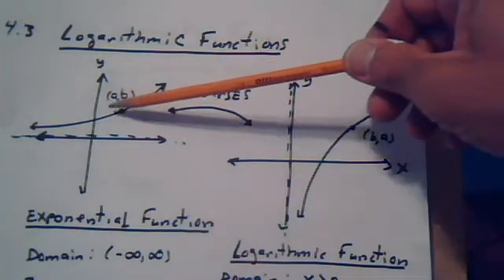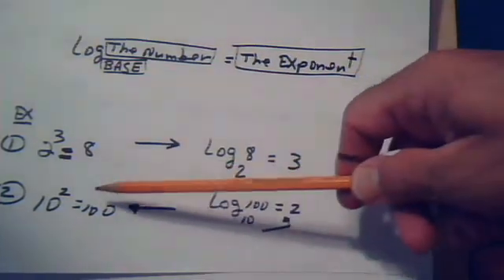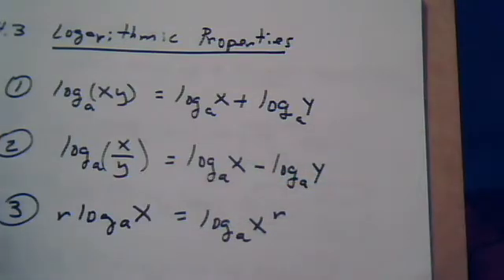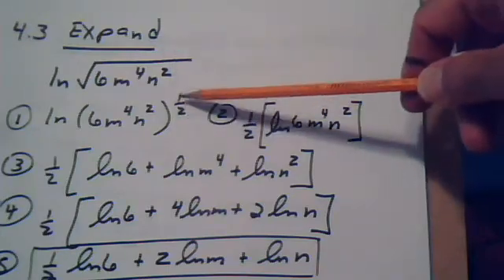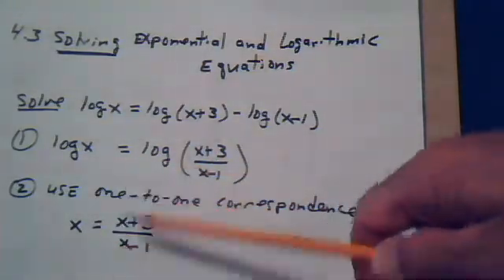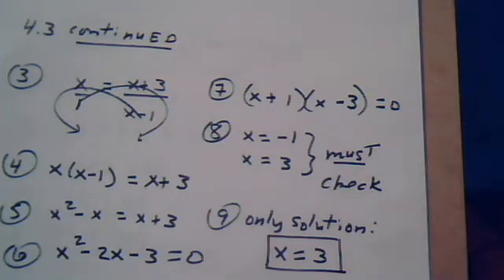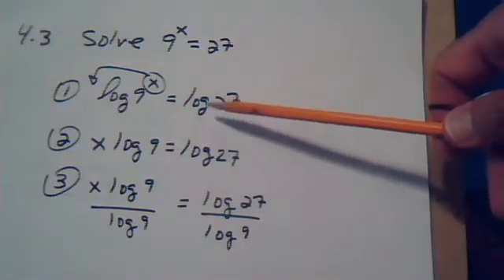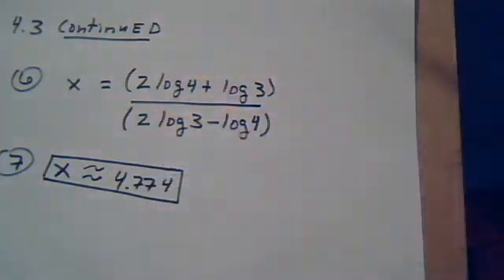1324 Ch. 4 Logarithmic and Exponential Equations